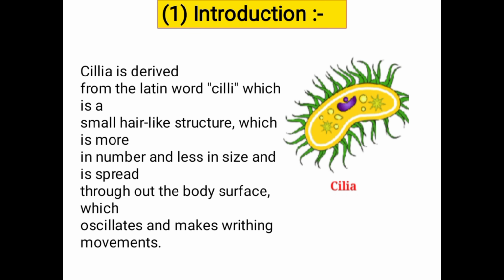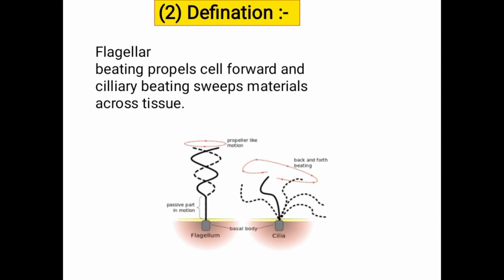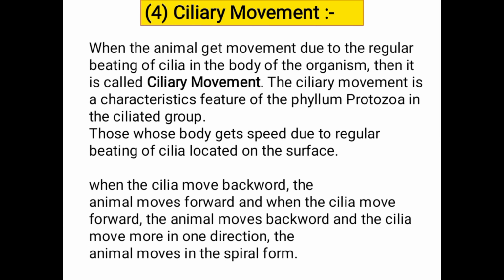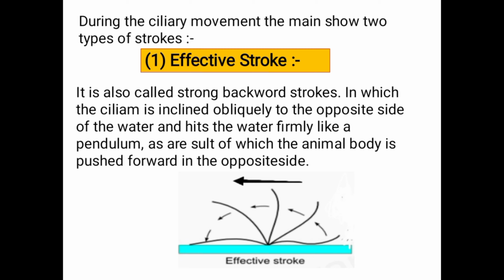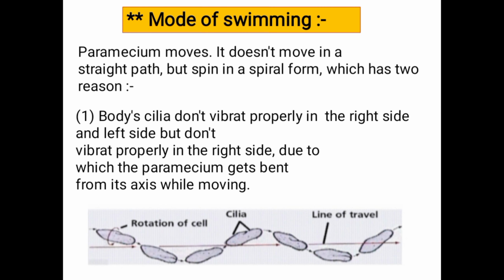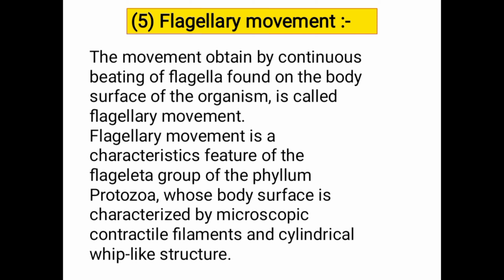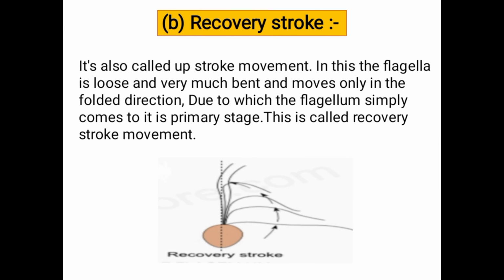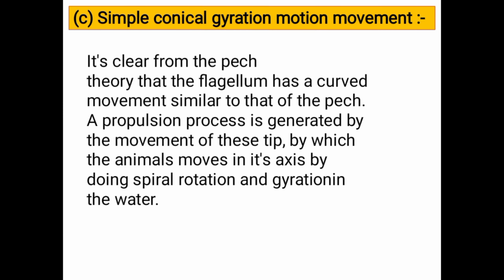Ciliary & Flagellary Movement In Protozoa English Language || MSc Zoology 1st Sem ||Paper 01 Unit 01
Paper 01 Unit 01 First Semester MSc Zoology